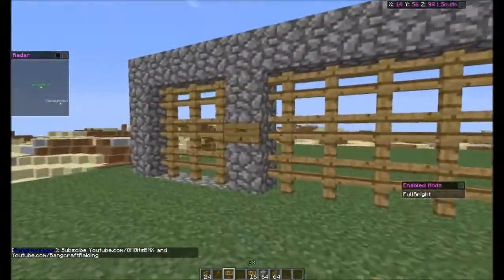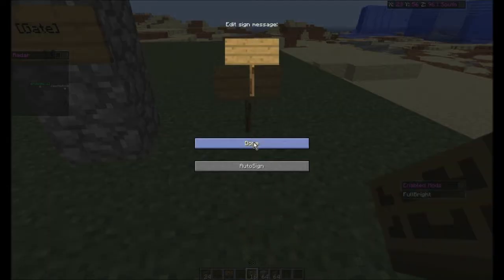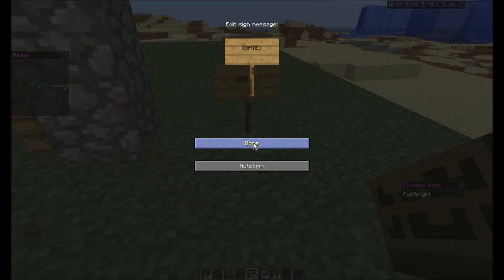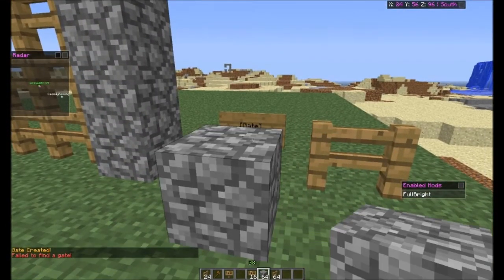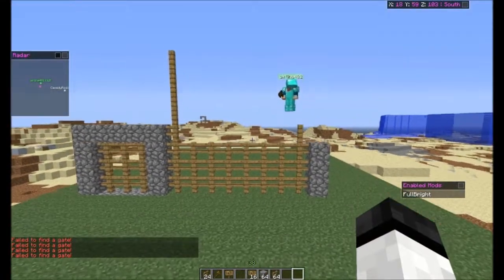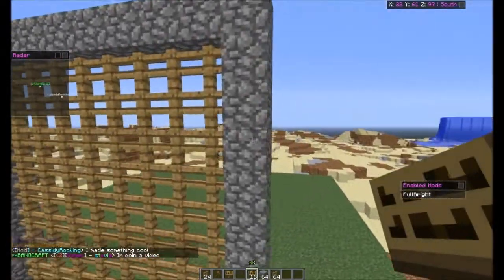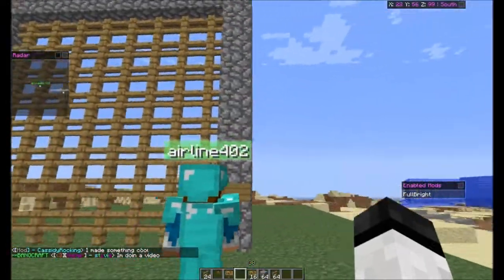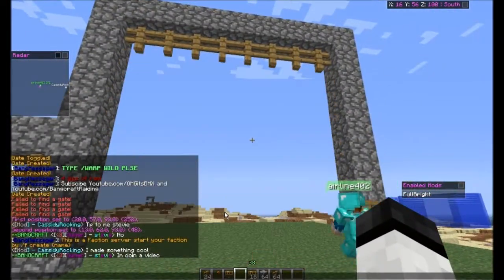How to create a gate with plugin CRAFTBOOK | PLUGIN TUTORIAL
This is a video on how to create a gate with craftbook {PLUGIN} here the link to craftbook